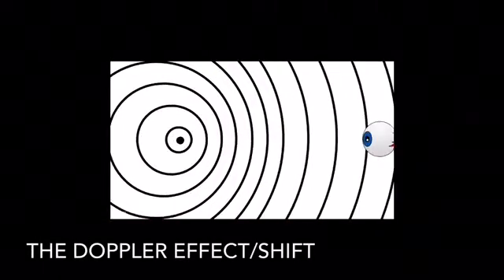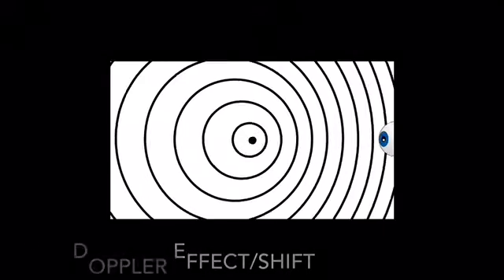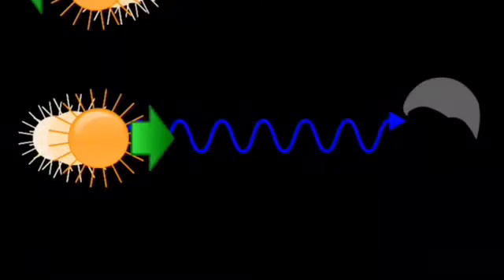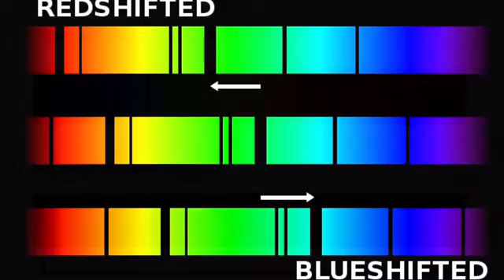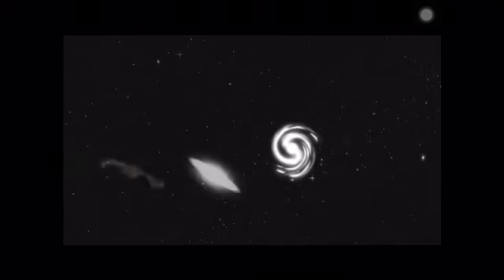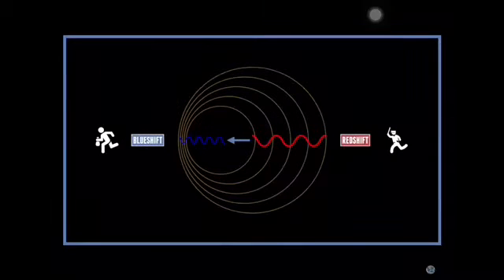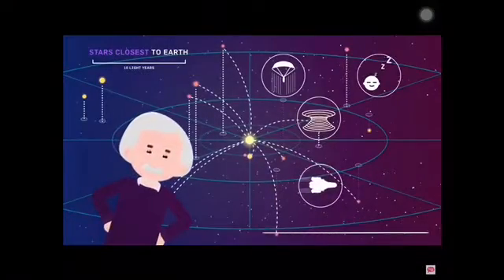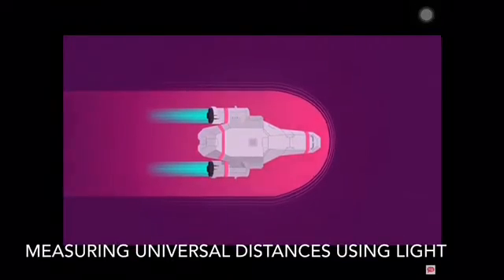Big Bang research project